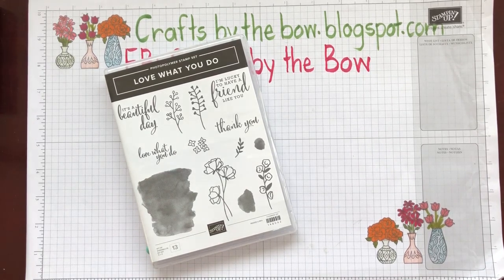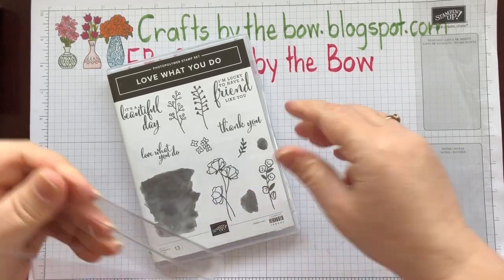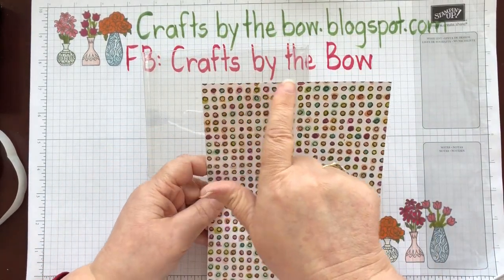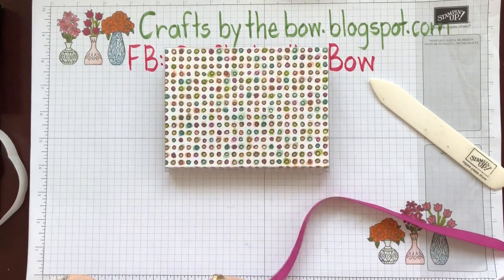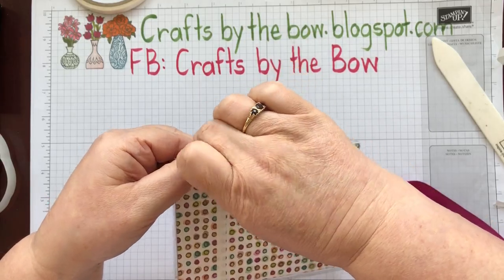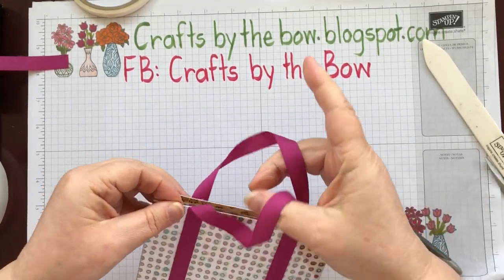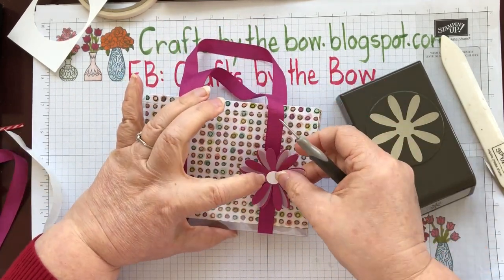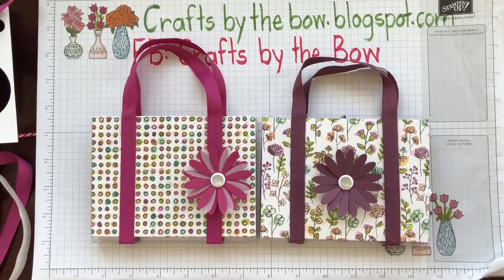My acetate box and notecards Part 1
I am adding 2 videos today that show the paper crafts we made at my recent card night! We made an acetate box and 4 matching notecards which would make a great gift for a friend, teacher, co-worker etc. This video shows the box. I have seen the acetate boxes used as storage for cards and loved this idea to make it a box with handles.